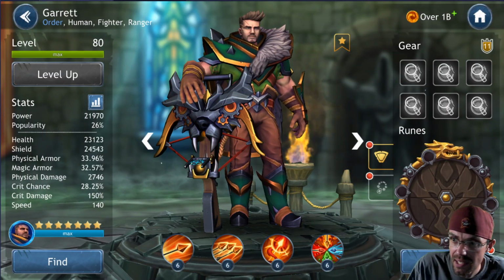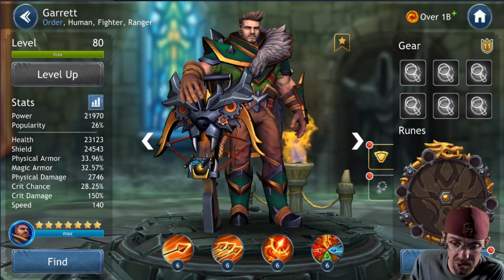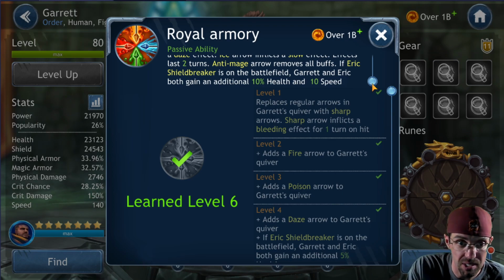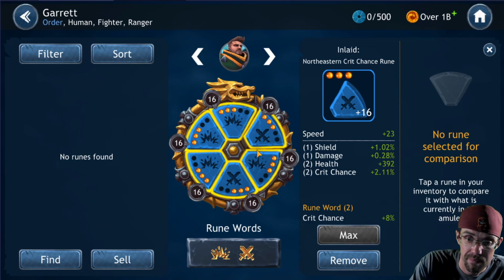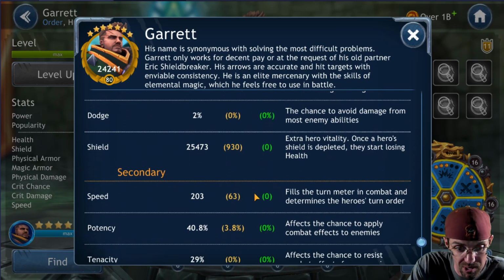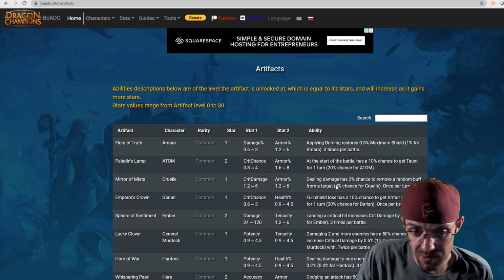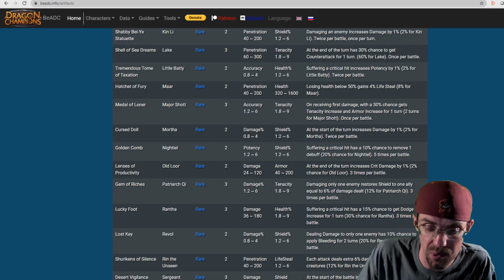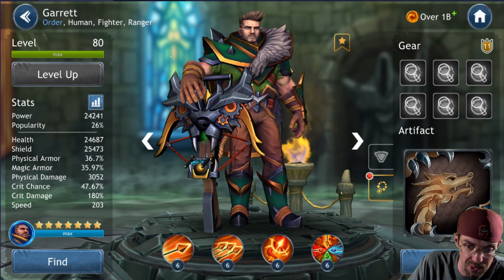Dragon Champions Newest Human Garrett Is Here! Garrett For Noob's.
let's break down the newest human champion Garrett!

(The descriptions of abilities in this video came from this site)